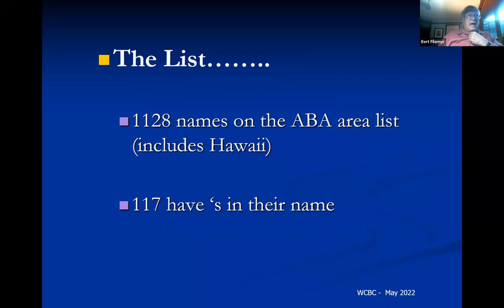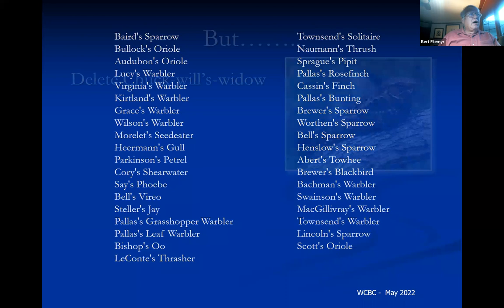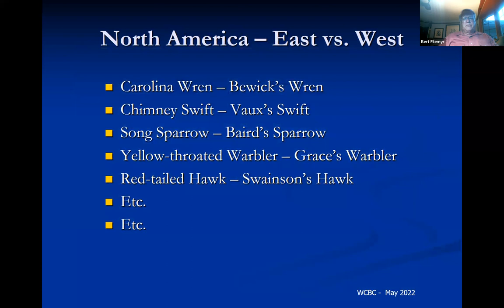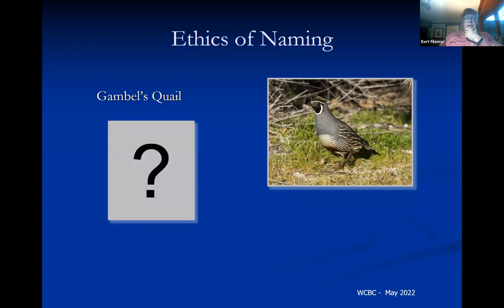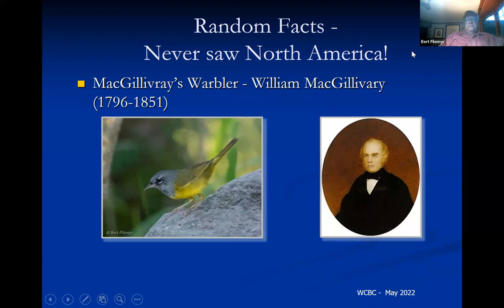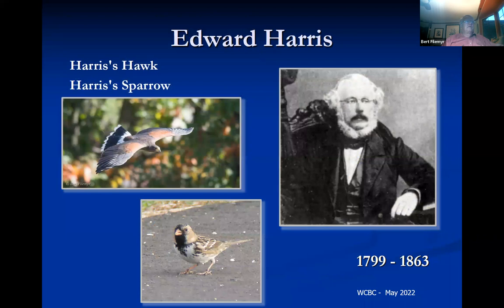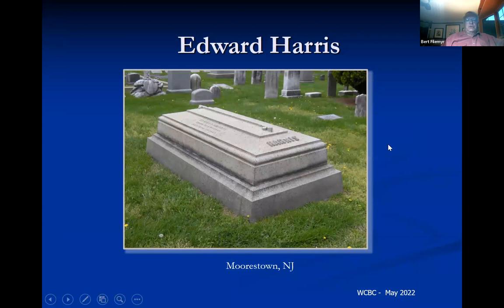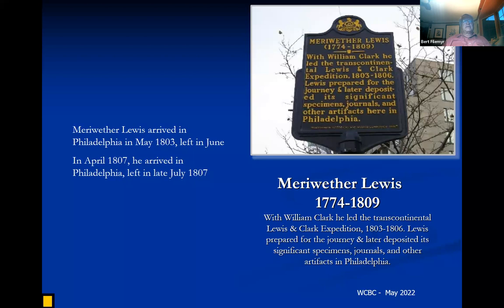North American Bird Names-The Apostrophes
Of the over 950 birds on ABA's North American Bird List, almost 100 have apostrophes in their common names. These birds are named in honor of some of our most famous North American ornithologists (Audubon's Shearwater, Wilson's Plover, Cassin's Finch, etc.). But some are named for little known people (Lucy's Warbler, Lincoln's Sparrow, Bicknell's Thrush, etc.) and some are even named in honor of people who never set foot in North America (Swainson's Thrush, Henslow's Sparrow, Bewick's Wren, etc.). Bert Filemyr tells us about the fascinating stories behind the birds with apostrophes in their common names and the very human people who have been so honored.